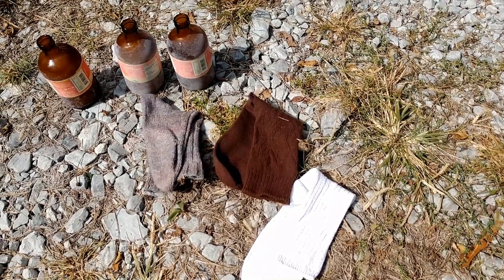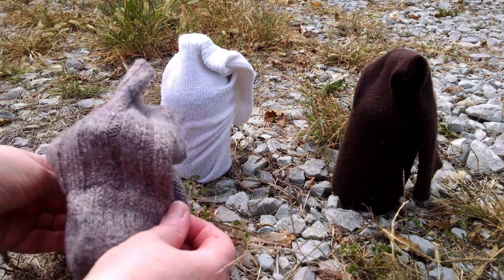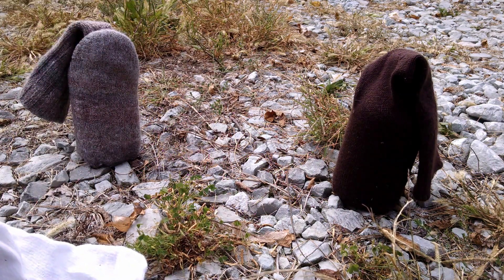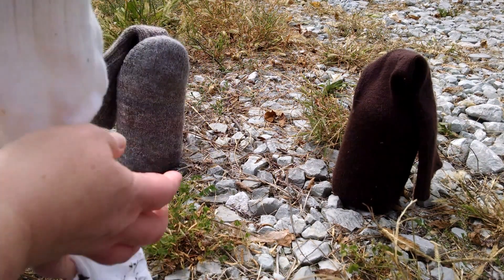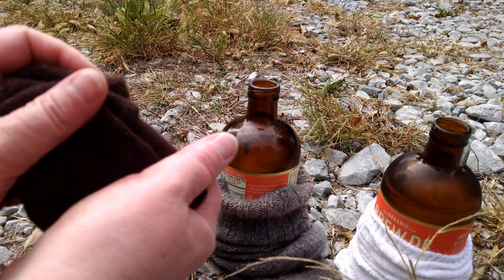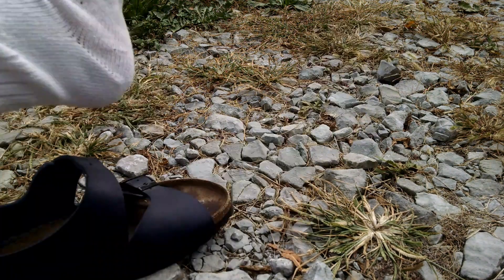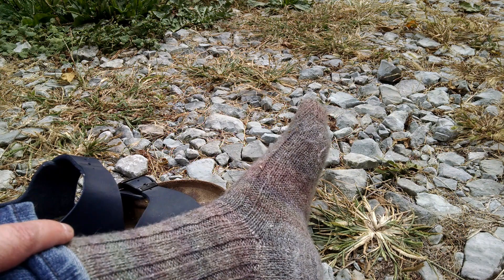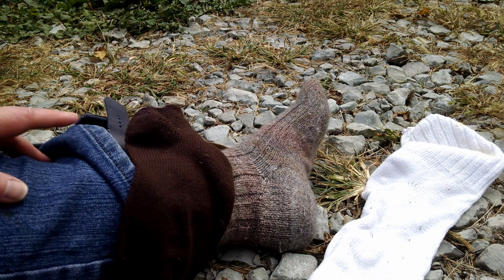So, Which is Better: Wool, Cotton or Acrylic? The Sock Experiment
I wanted to find out for myself which material is better for socks, so I did an experiment using a wool sock, an acrylic sock, and a cotton sock, and three bottles full of ice.  I learned something!